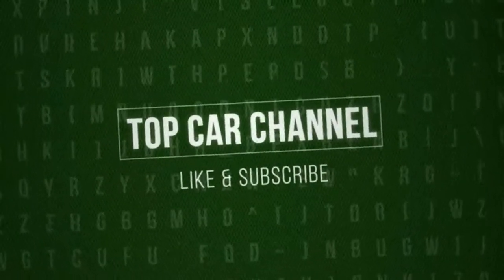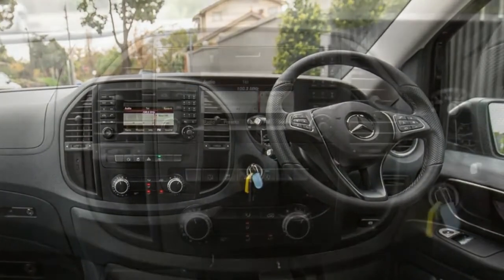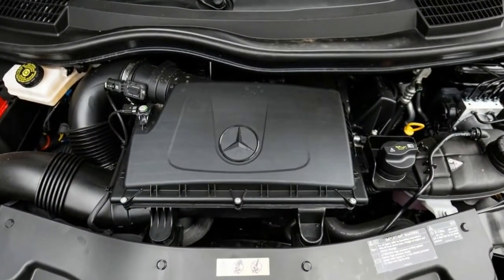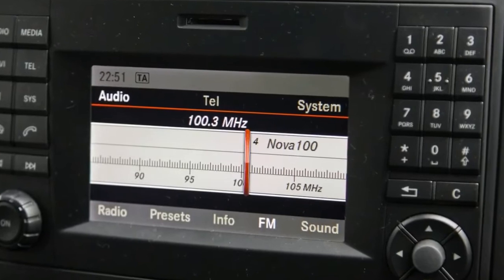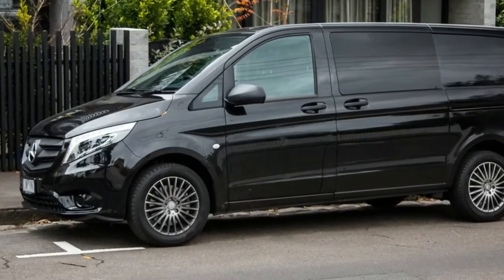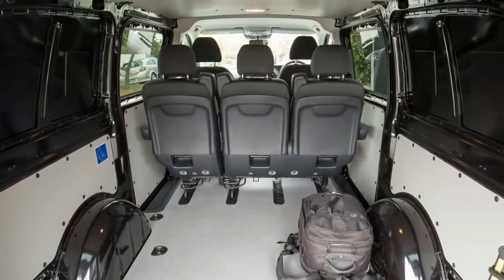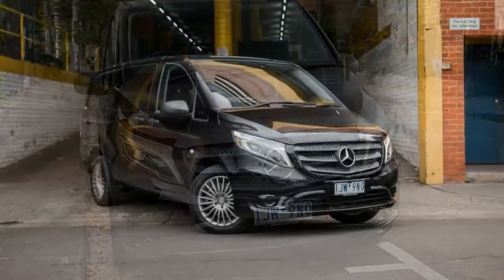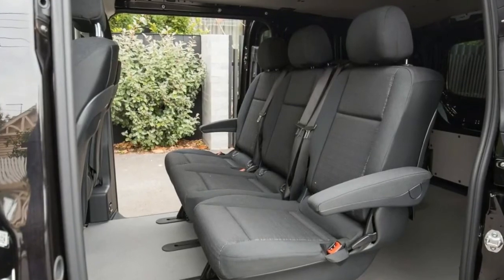Mercedes Benz Vito 119 - 2018 New Mercedes Benz Vito